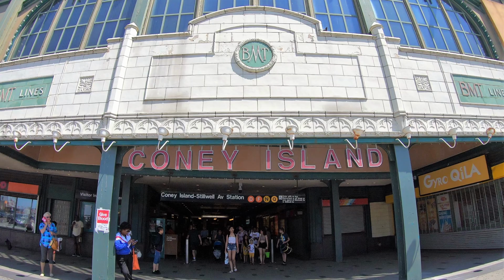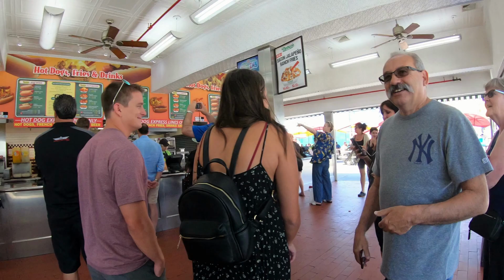🟡 New York City | Coney Island's Boardwalk #5. Surf Ave Walk. Nathan's Famous, MCU Park & Freak Bar!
Hi Nu Yawkers! Today I am back in New York City, Brooklyn to be exact, actually Coney Island Beach to be really exact! Covering Coney Island's Beach, restaurants, amusements, aquarium, food vendors, the boardwalk (etc) will take several videos. In this video we will check out the 'D line' subway that gets us to the Coney Island (Stillwell Avenue Station). Then We'll stop into Nathan's Famous Hotdog's original restaurant for lunch. Then it's off to MCU Park, home of the Coney Island Cyclones (a Met's minor league team). Finally we'll stop off at the Freak Bar and Freak Museum! In past Coney Island videos I cover more of the boardwalk, the amusements and food vendors as well as a few areas right off the boardwalk.

4 piece, rugged and inexpensive luggage!